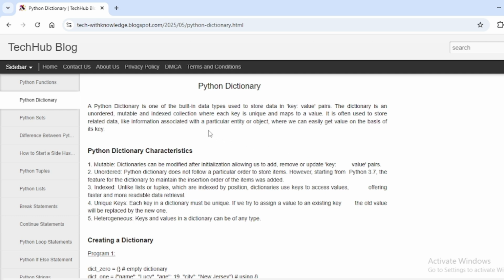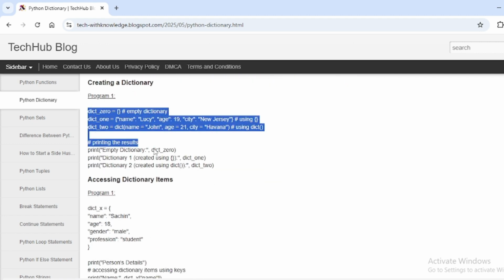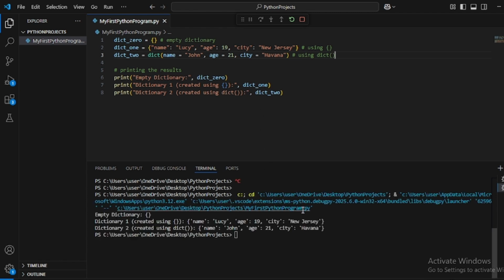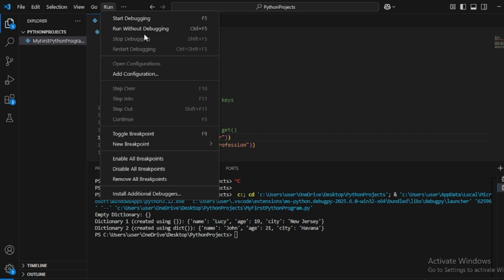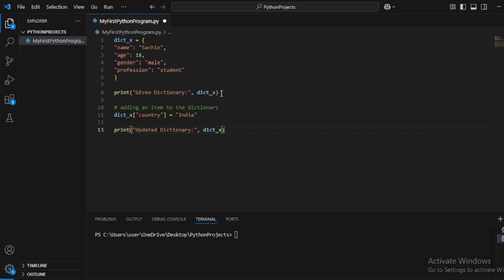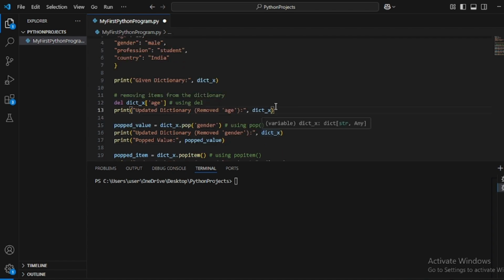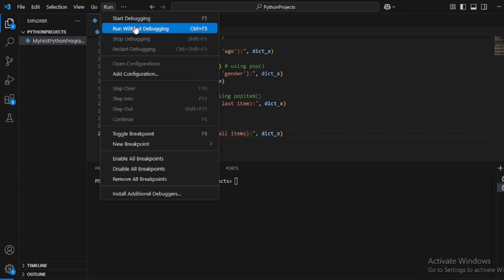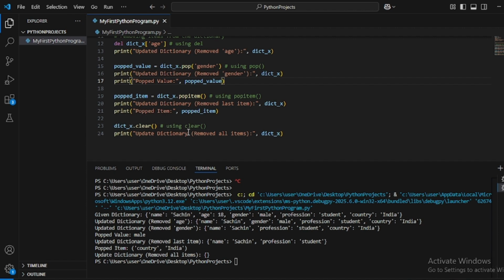Python Class 15 || Python Dictionary